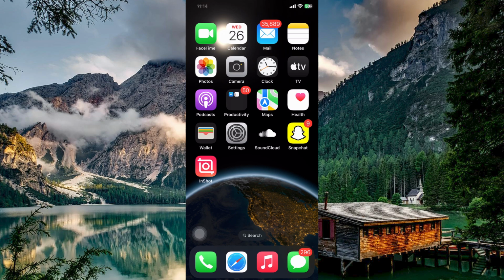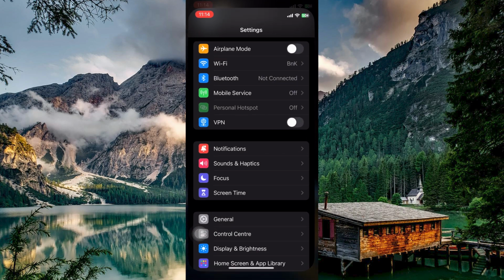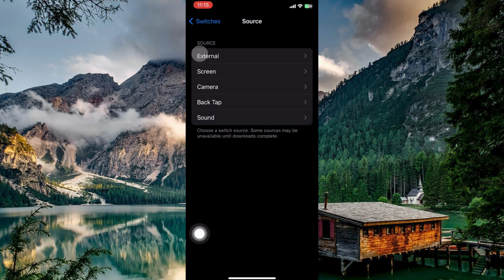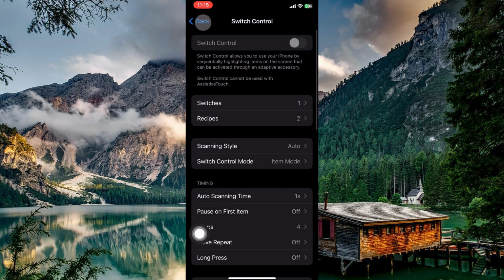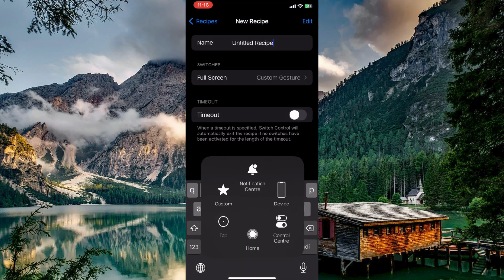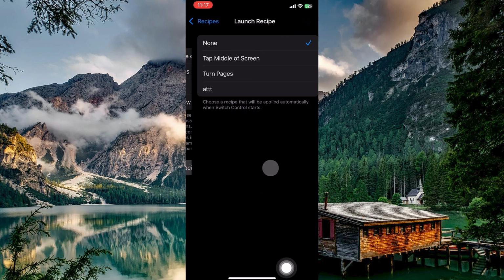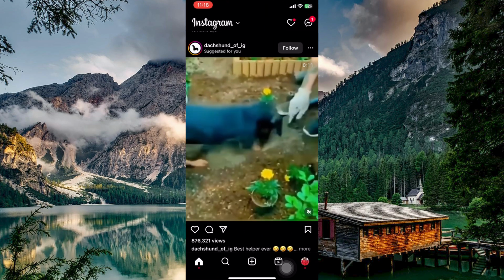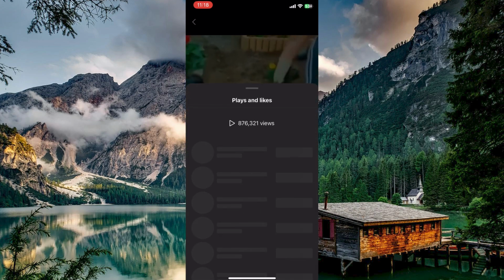How To Use Auto Clicker On Your iPhone (2025)